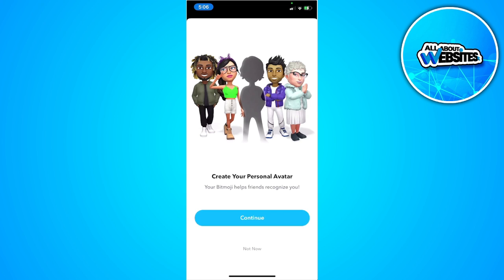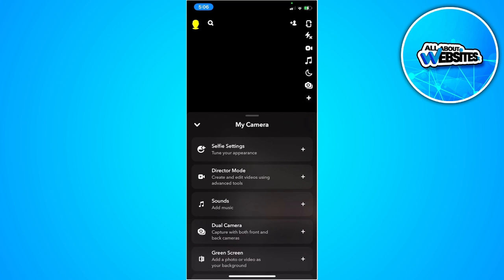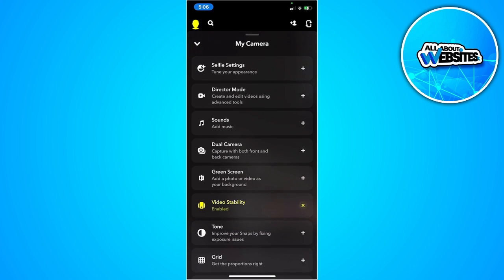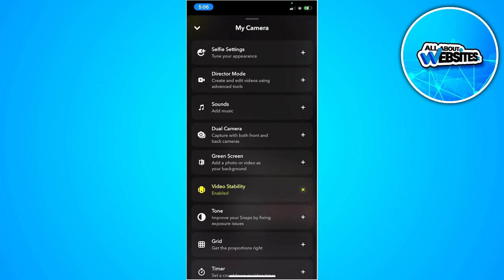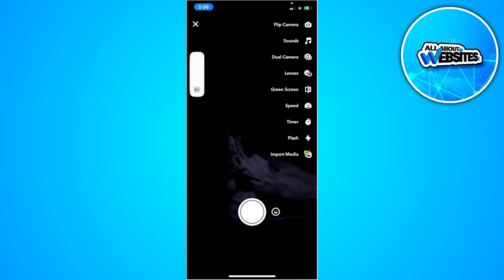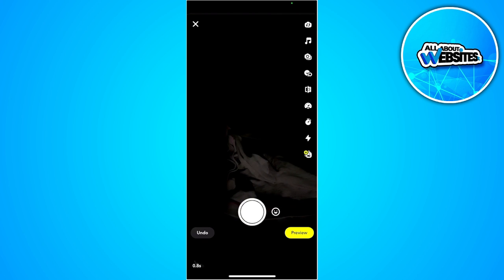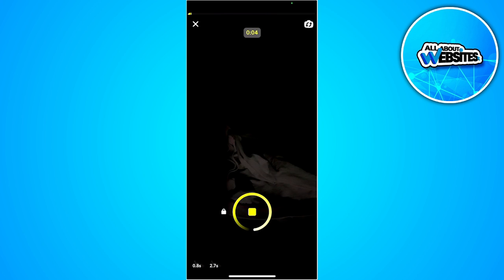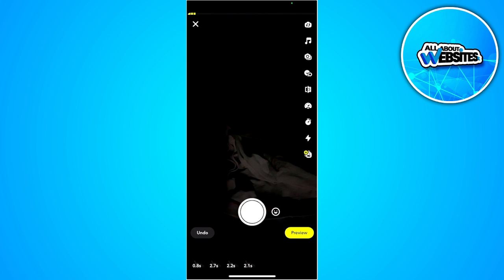How to Multi Snap on Snapchat 2024 iPhone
In this video I show you how you can Multi Snap on Snapchat PC. Do you wonder how you can Multi Snap on Snapchat On Iphone? I'll show you exactly how to do that.